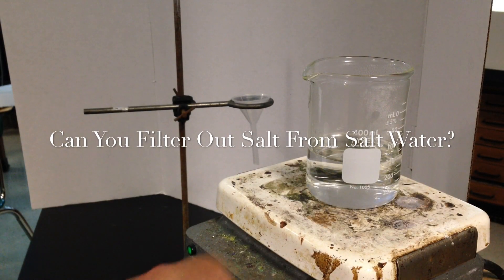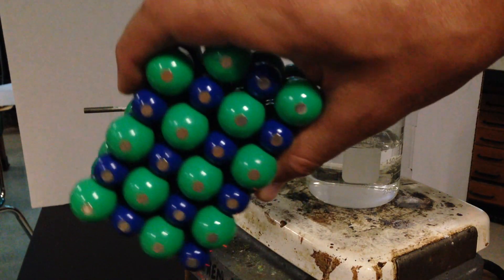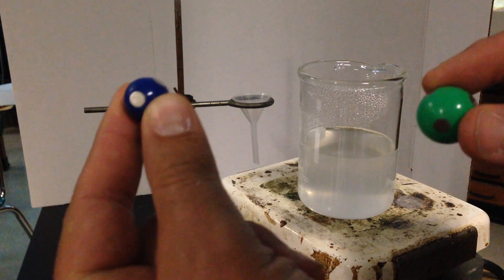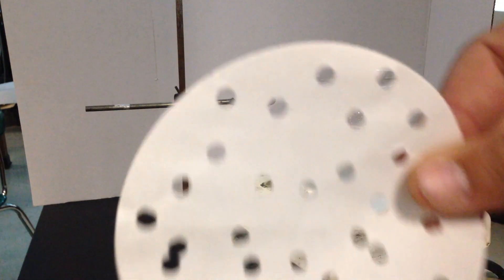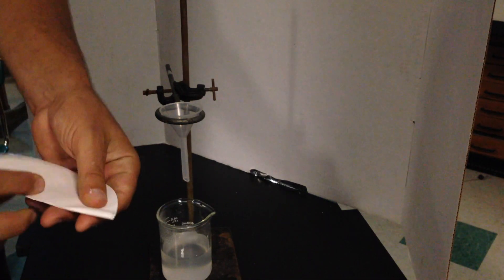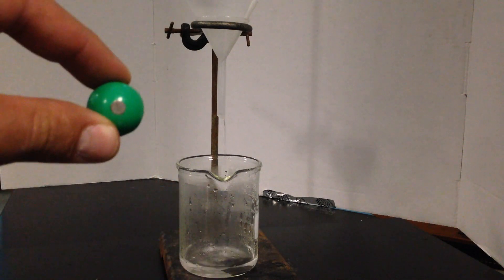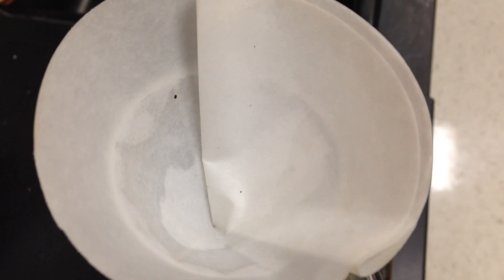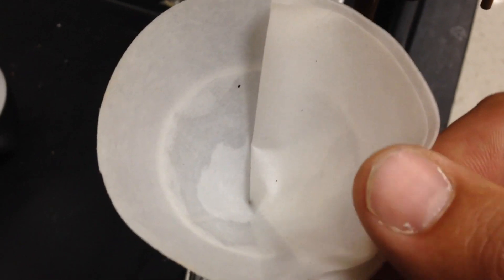Can you filter salt from salt water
Students often think that you can separate solute from  a solvent just by filtration.